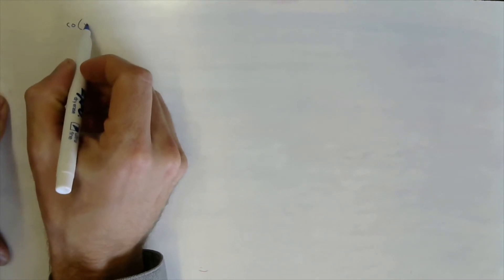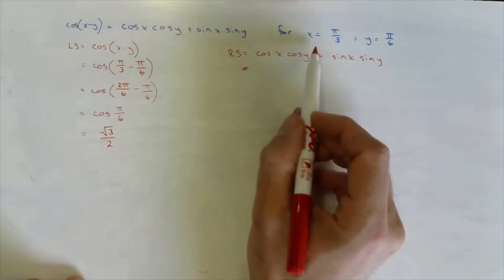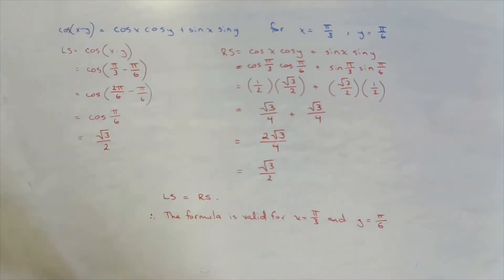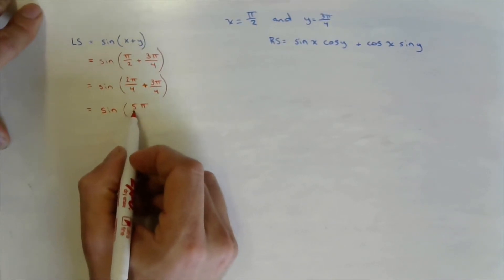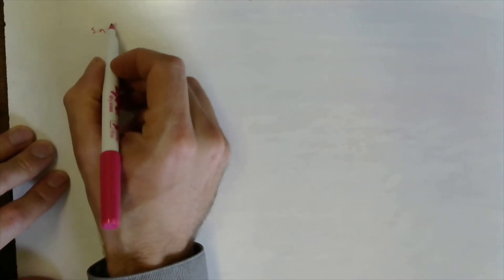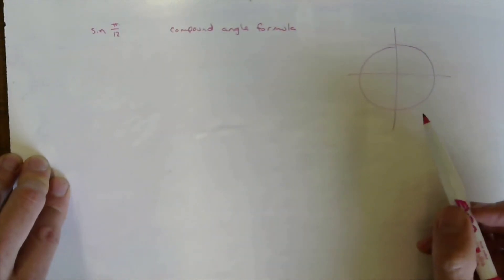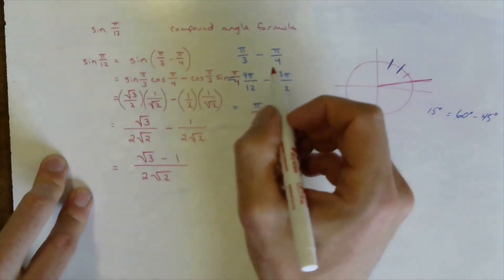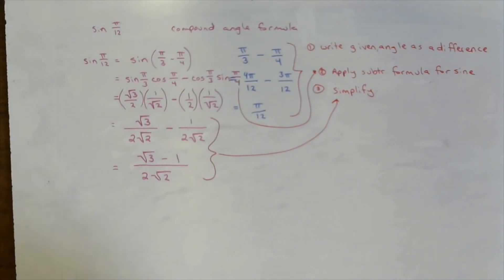4.5 - Addition and Subtraction Formulas (Part 2)